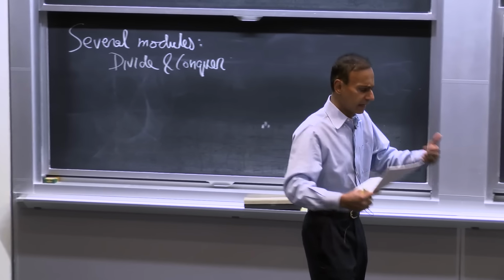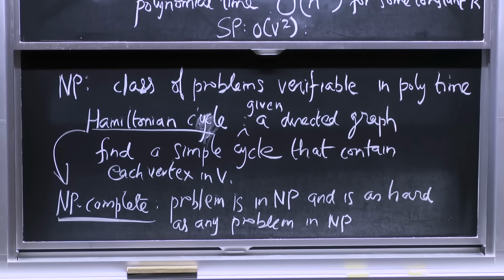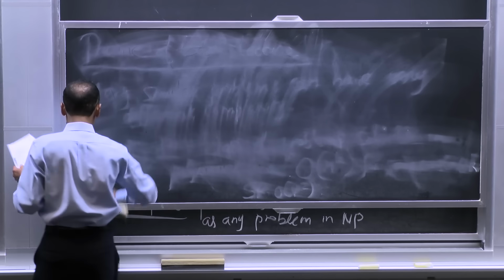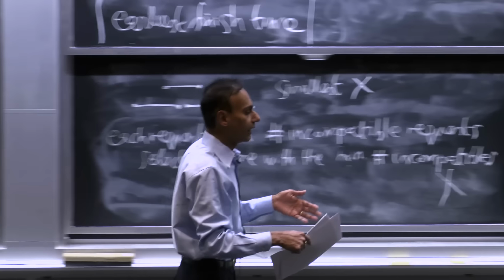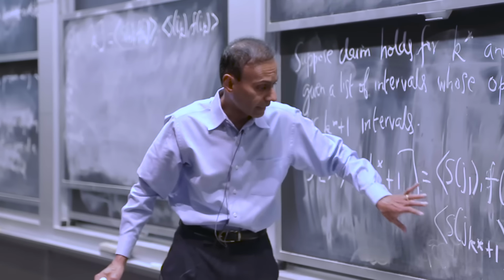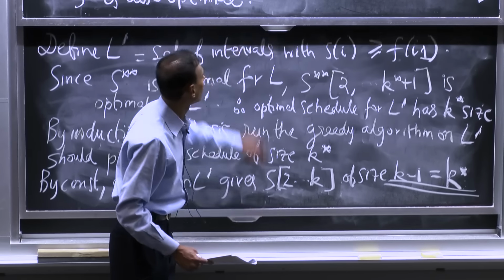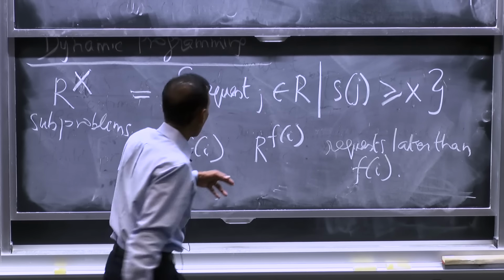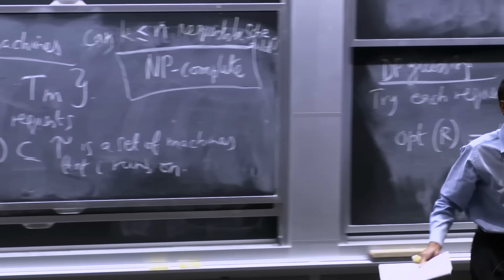1. Course Overview, Interval Scheduling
Instructor: Srinivas Devadas

In this lecture, Professor Devadas gives an overview of the course and introduces an algorithm for optimal interval scheduling.